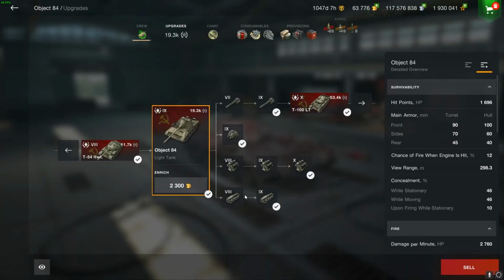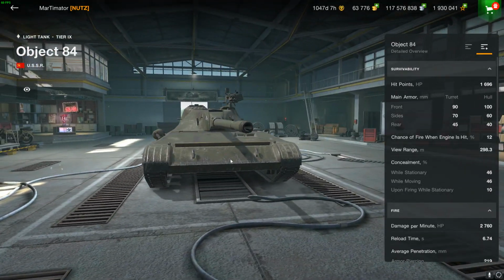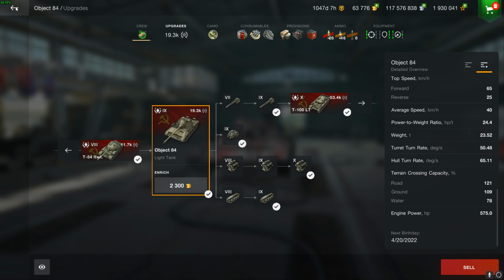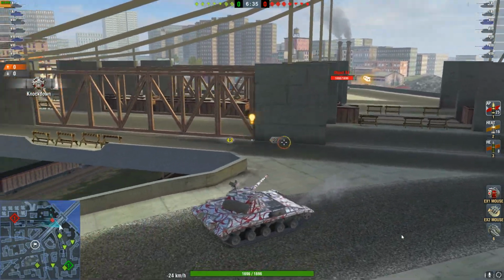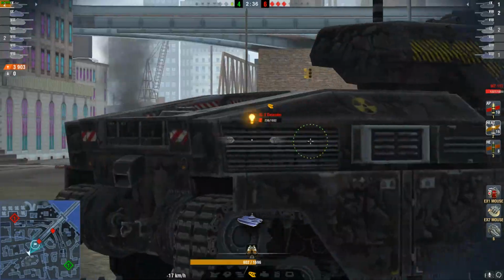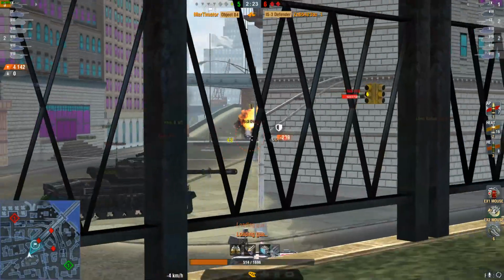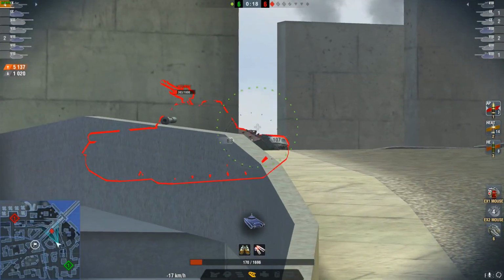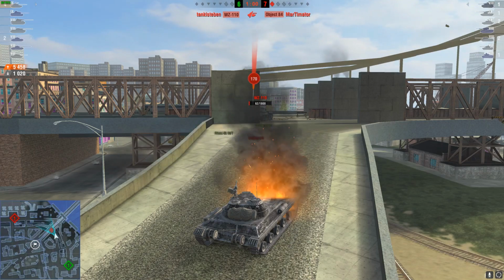Object 84: How good is it? | WoT Blitz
Update 8.7 is out, how good is the new Russian Light tank?

WoT Blitz | World of Tanks Blitz | WoTB